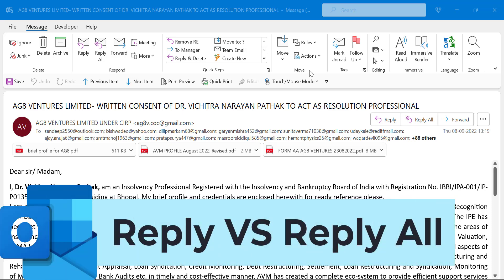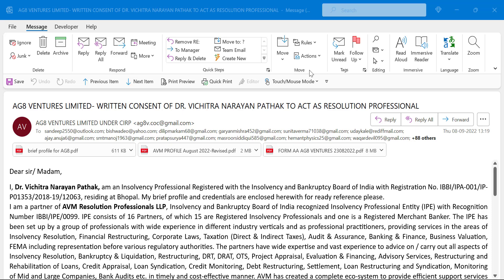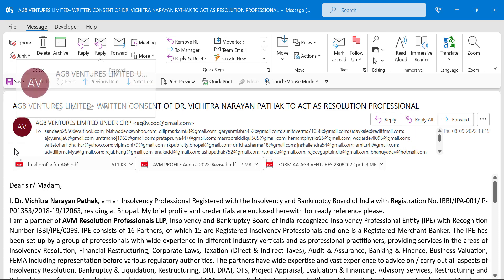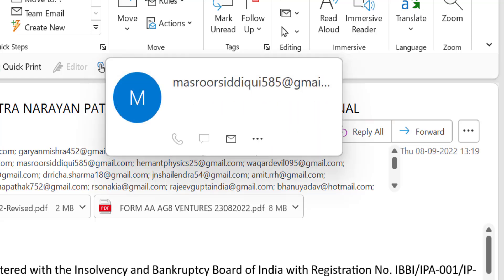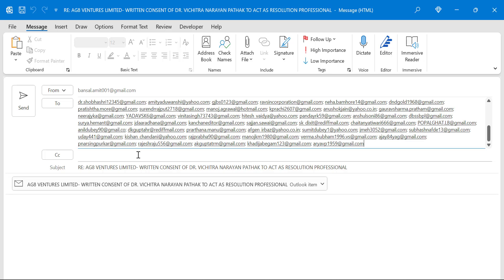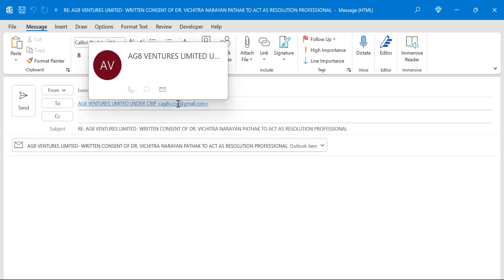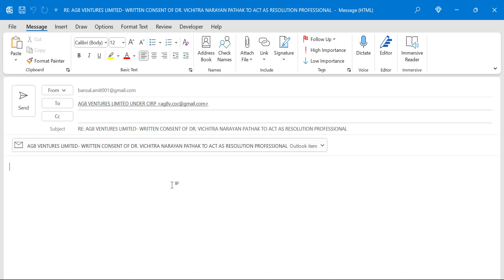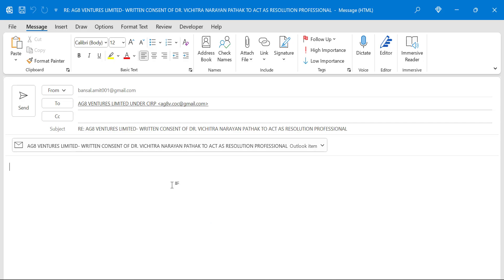Reply VS Reply All in Outlook!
- EQUIPMENT USED
○ My camera